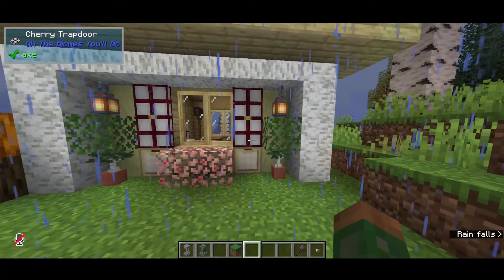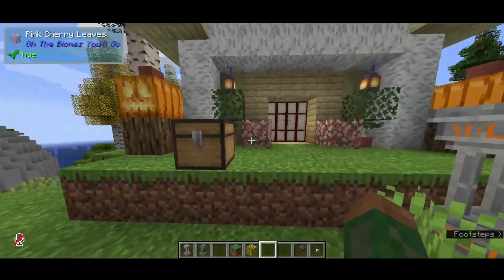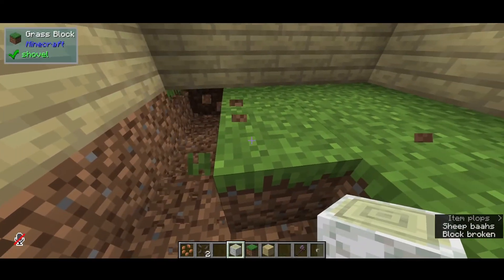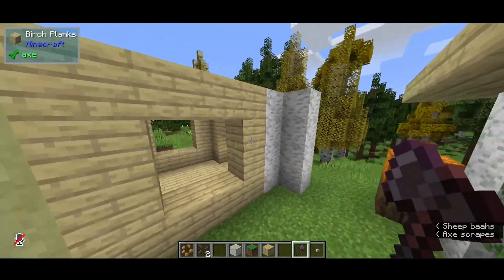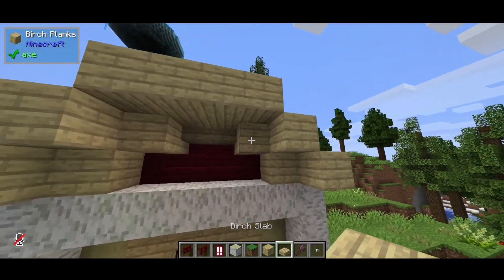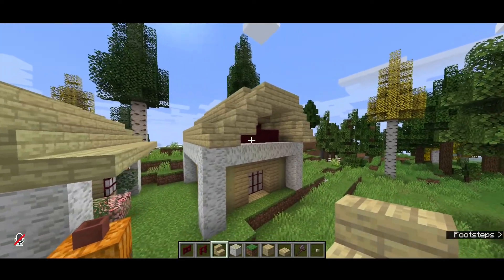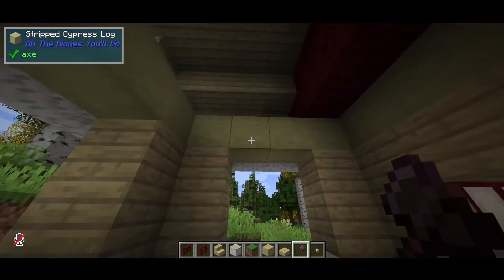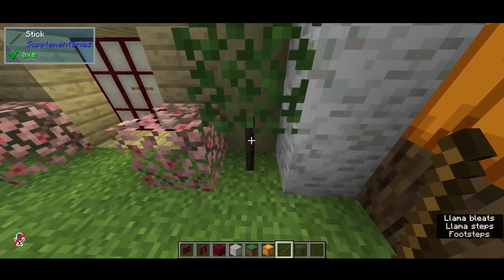Captiansparklez' modded house revamped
I took the liberty of improving @CaptainSparklez's episode 1 house using materials he had available, partly based on his own suggestions for things that he wanted to add to it. I then paired this with a couple extra mods which I recommend he uses for practical decor. I also try to showcase different elements and how they add to the structure, albeit very poorly. Please pardon my poor skill in recording, as I just got back into doing it after several years of hiatus. I have done my best to shorten this first take, as I am unsure how to go about re-shooting it.

Please note, this was recorded between the release of episode 2 and 3 of his 2022 custom modded series that started in mid-September.

0:00 mods and materials used
1:50 quick tour
5:10 moving onto building explanation attempt
11:30 faffing about with the roof-to-frame inset thingy (someone please tell me what this is called)
13:38 explaining the roof again and also doors
16:00 forgetting I used birch stairs and being an idiot for a solid 30 seconds
16:33 pretending the captain is still watching for 20 seconds or so, plus background
17:13 comparing slopes and LoD, complaining about video too long
18:25 stripping and the interior
19:57 glass
21:17 nether lanterns?, glass again
22:45 thanks, wrap up attempts, small trees, and nether lanterns